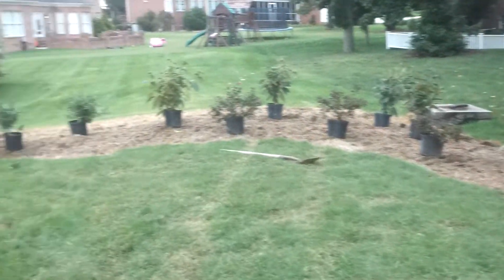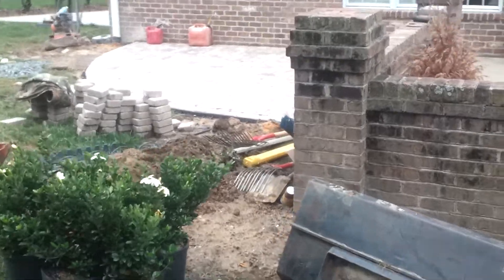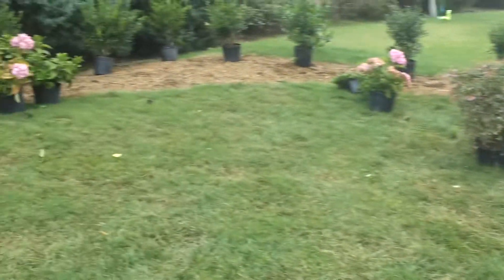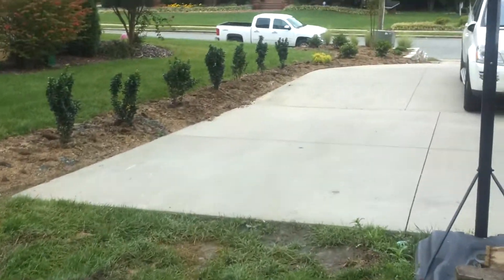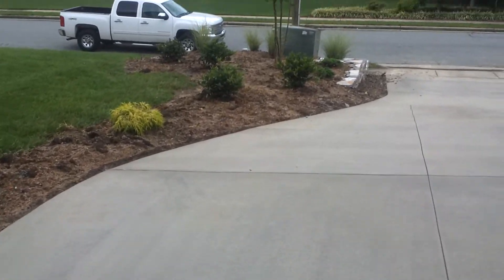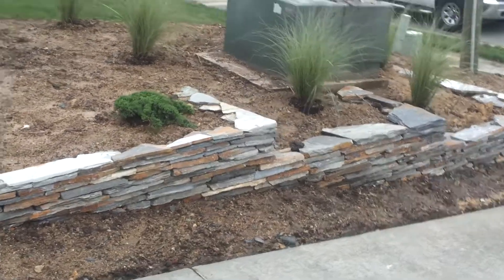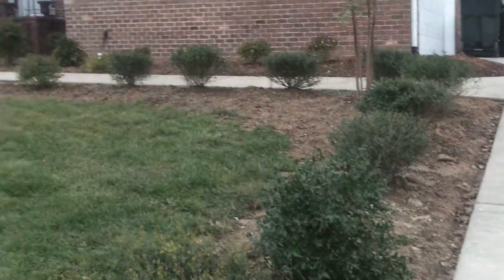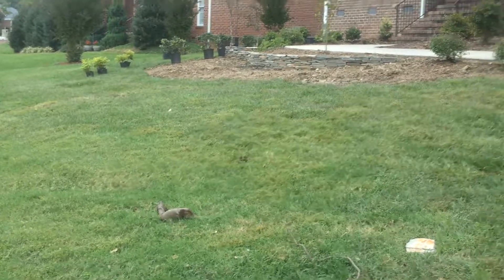Burlington, NC Residential Re-landscaping Part 2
We're in the process of planting plants at our yard renovation project in Burlington, NC.  We've also added a paver patio for a grilling section and added terraced drystack walls in the front yard.